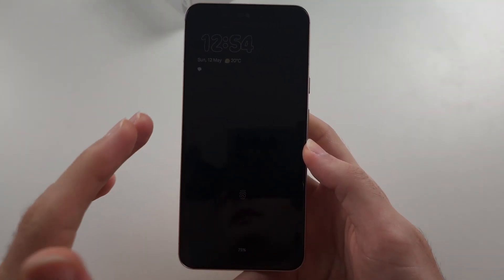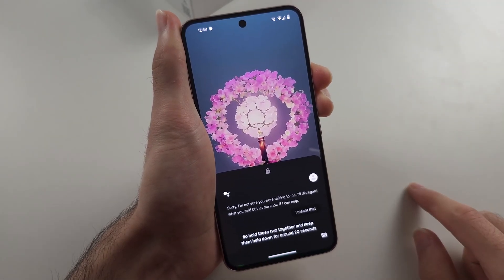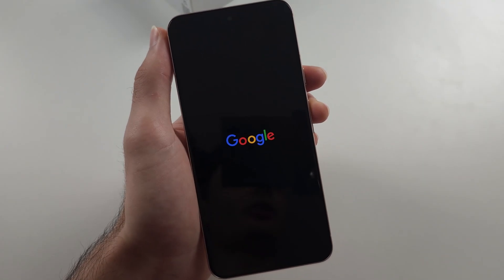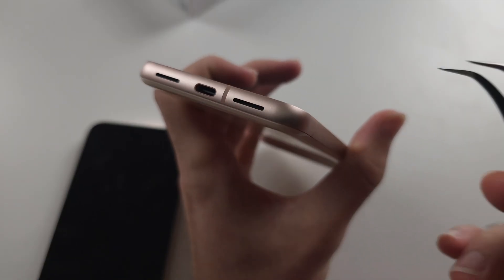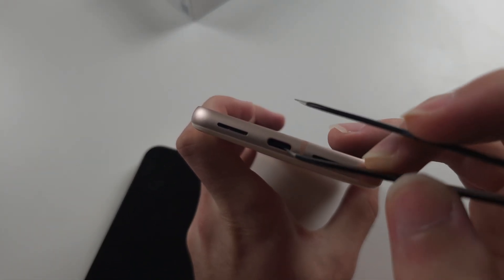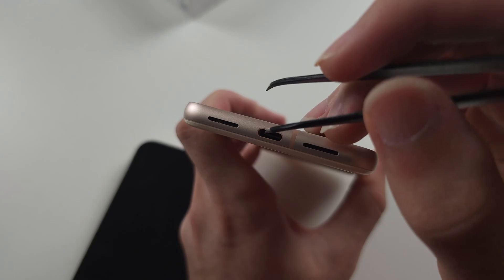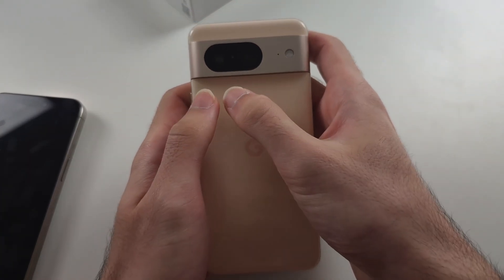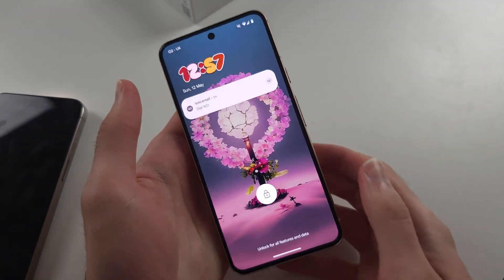Fix Google Pixel 8 Won't Turn On or Charge!!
Welcome to our troubleshooting guide for fixing your Google Pixel 8 when it won’t turn on or charge! In this video, we’ll walk you through the steps to resolve issues related to powering on and charging your Pixel 8. We’ll cover potential solutions for common problems such as battery issues, charging port problems, and software glitches. Follow along to diagnose and fix the issue so you can get your Google Pixel 8 back up and running smoothly!